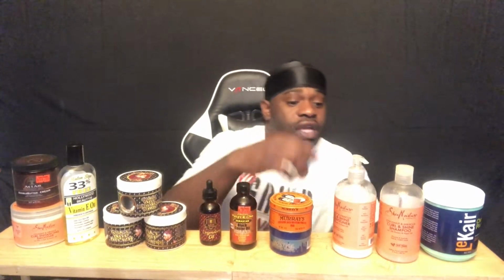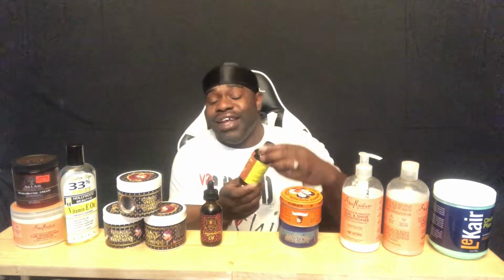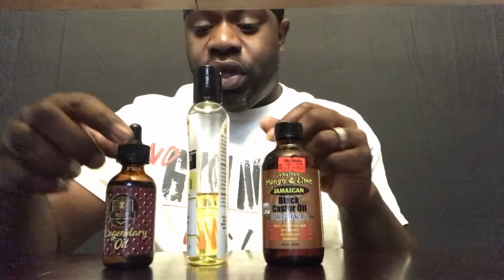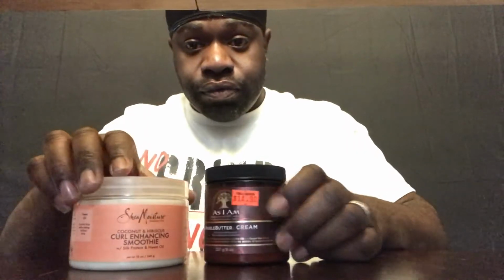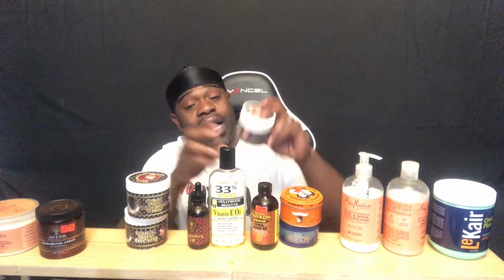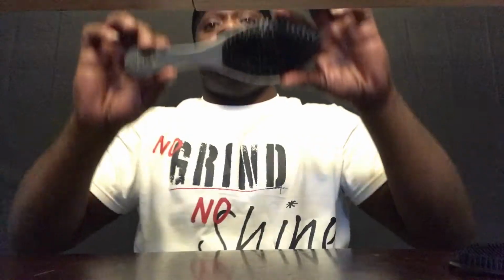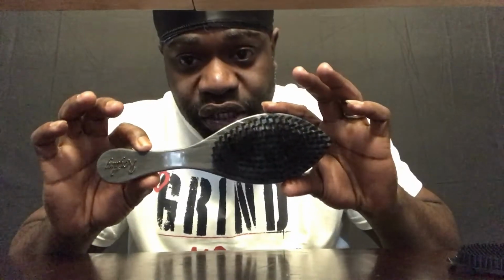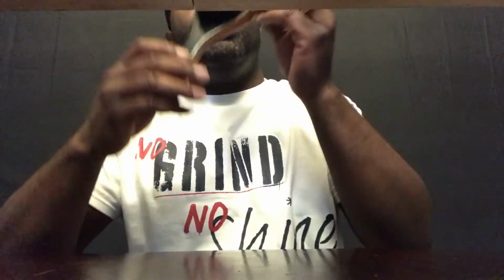Products/Brushes I use to maintain my 360 waves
These are the products I use to maintain my 360 wave.